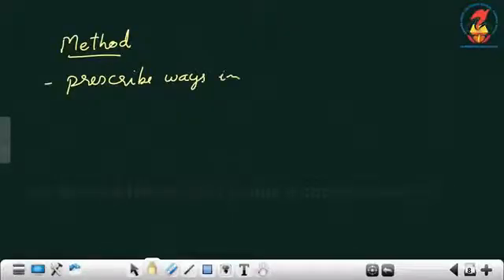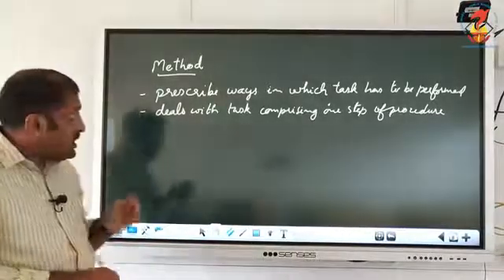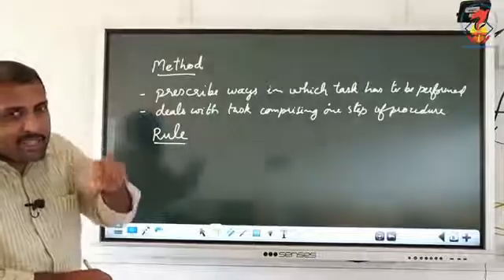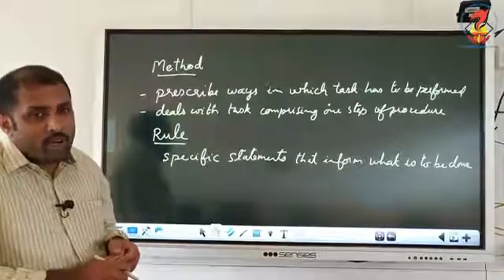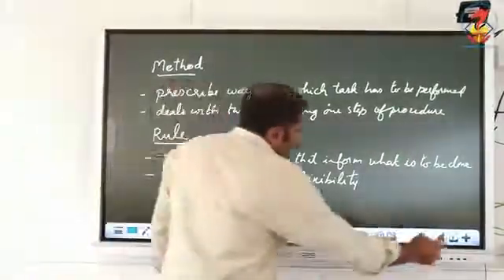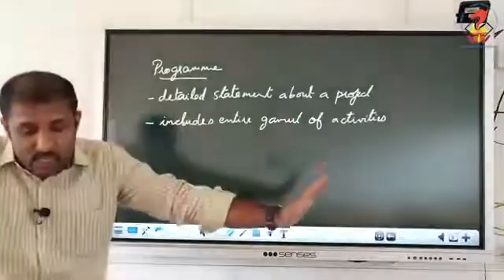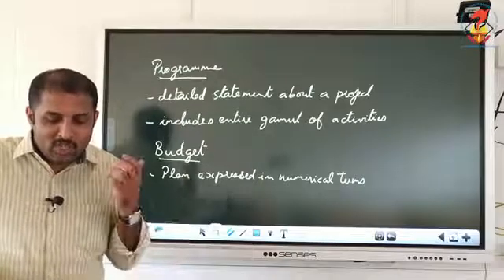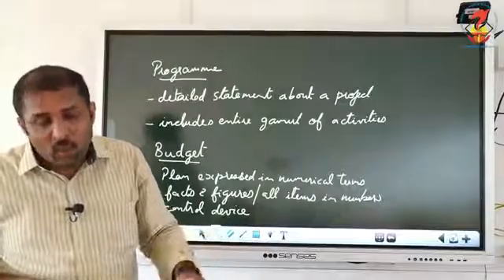BS12 Textbook 1 Chapter 04 Planning Video 08 Types of Plans Part 2